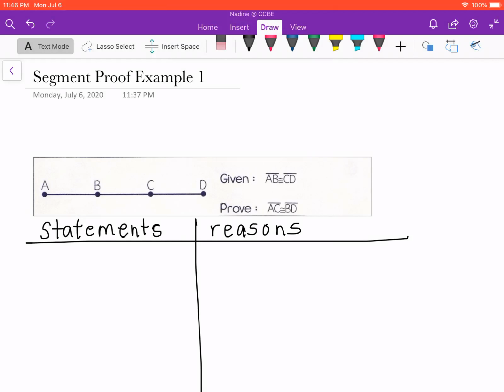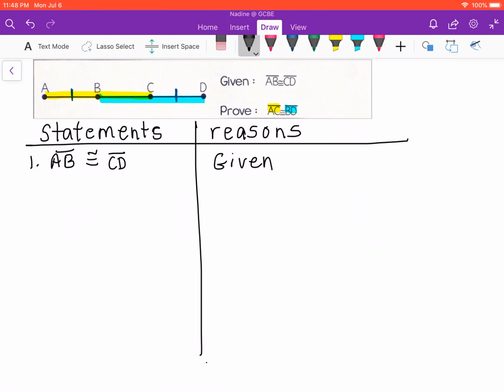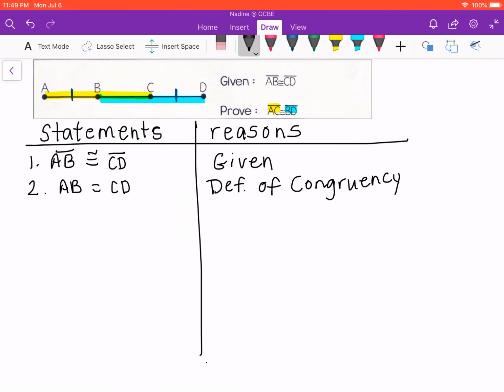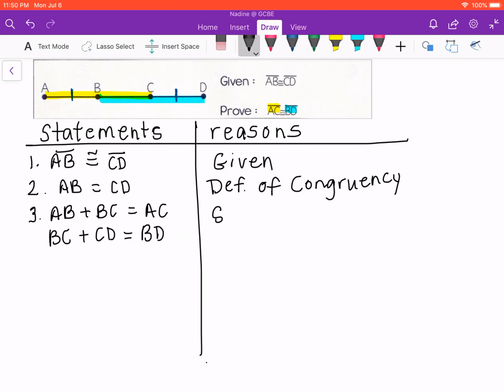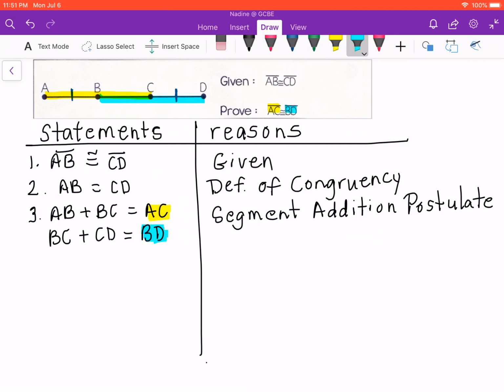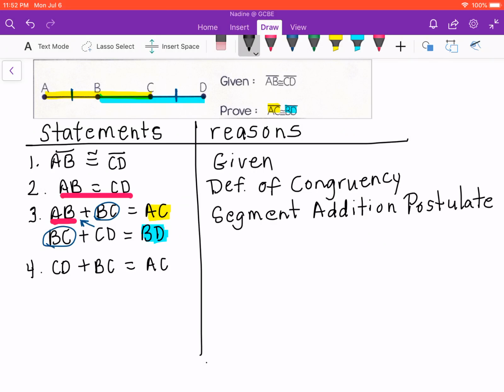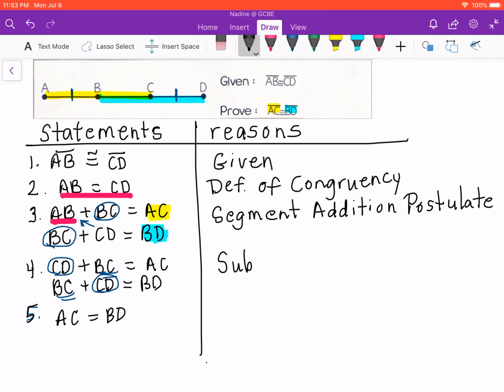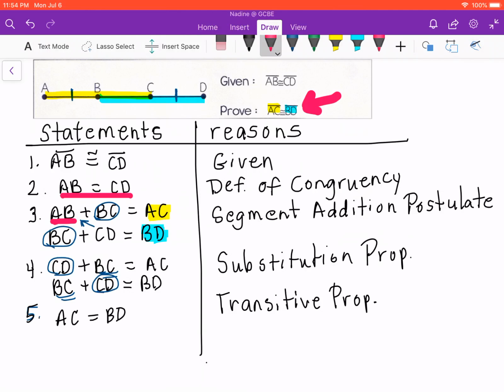Segment Proof Example 1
Proof using segments